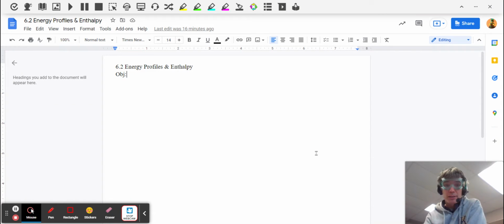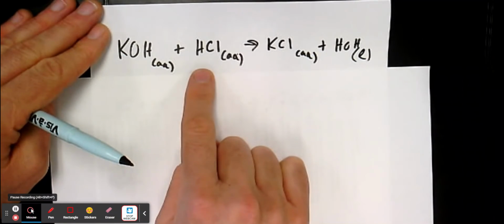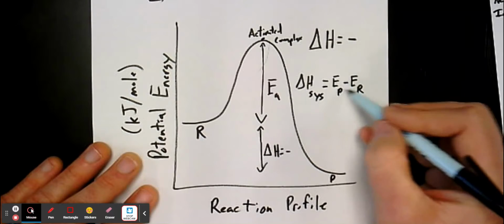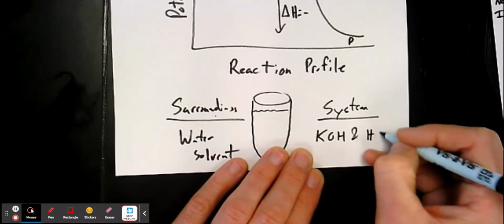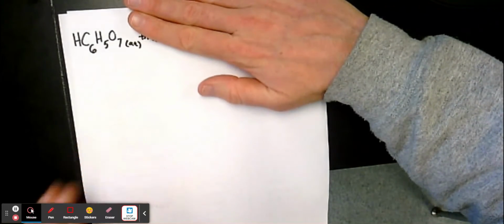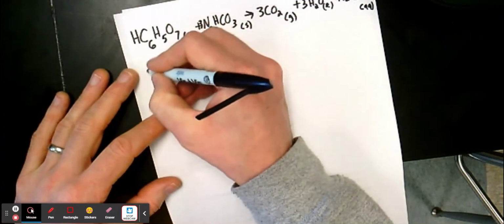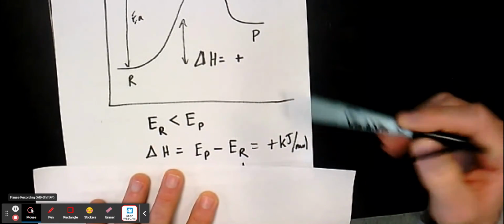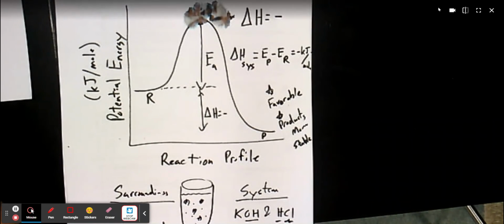6.2 Energy Profiles & Enthalpy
Two reactions & energy profiles for each